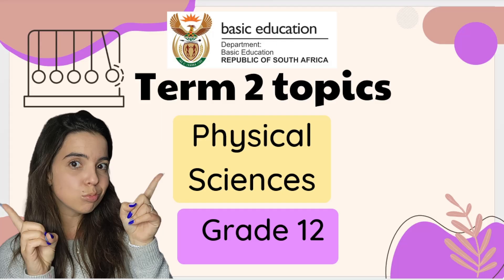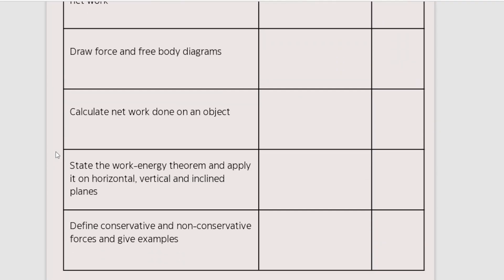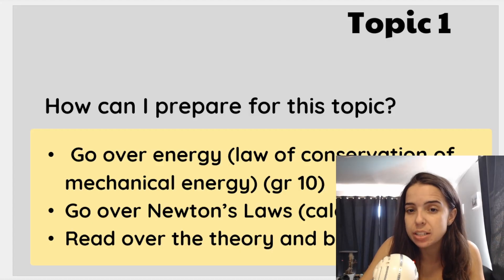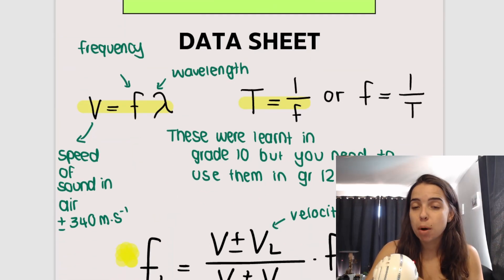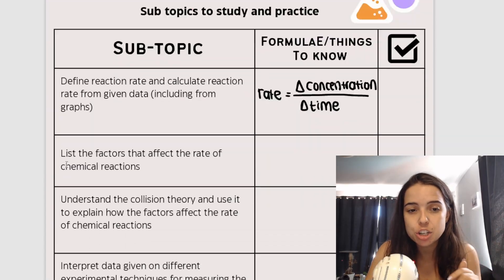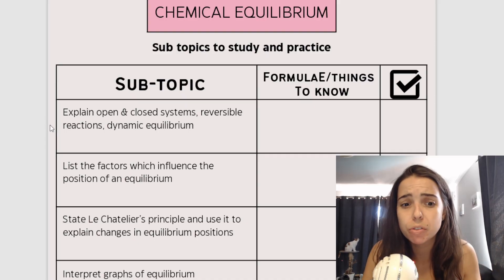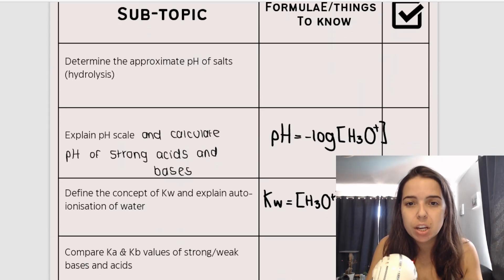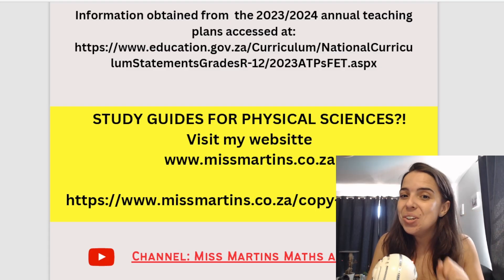Grade 12 Physical Sciences Term 2 topics: Physics grade 12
Grade 12 physics term 2 topics!